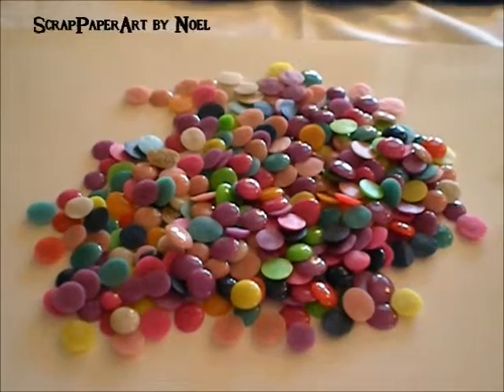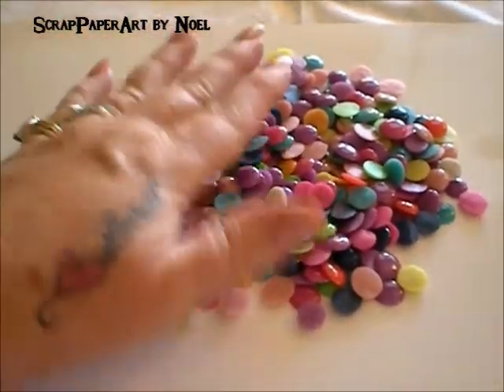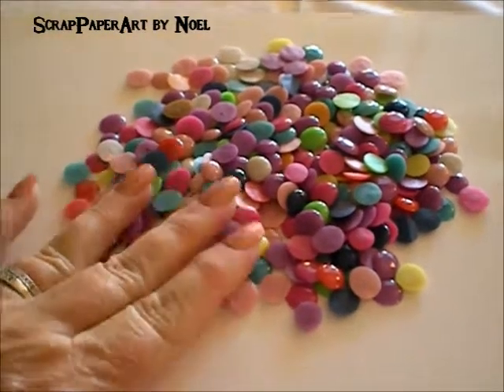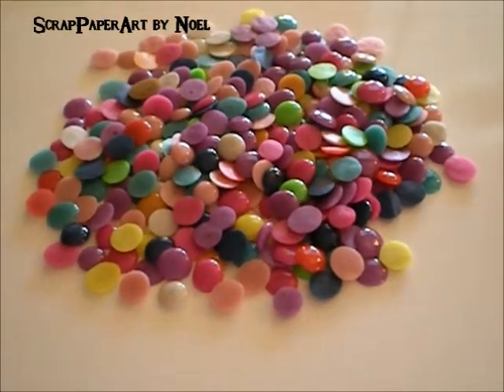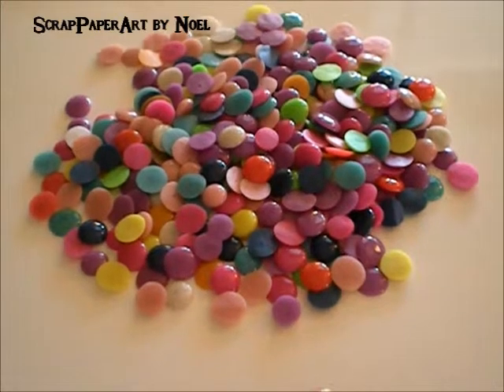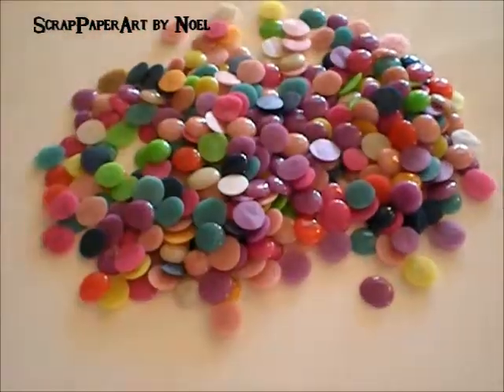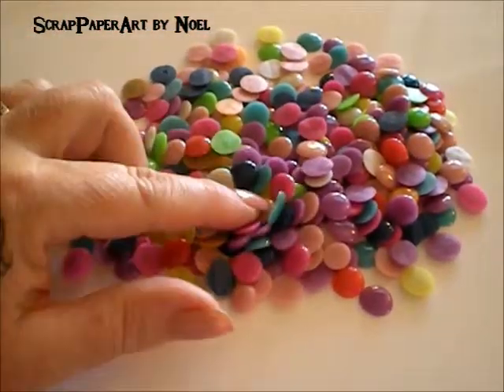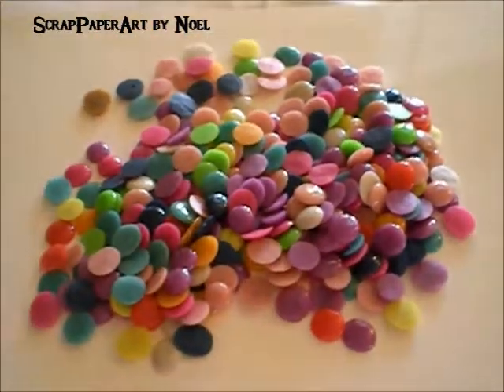Homemade Enamel Dotz - 03-23-2014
Quick little how to video. It was made a couple of weeks ago but just not got around to posting! ♥